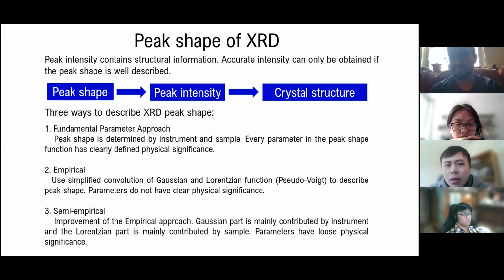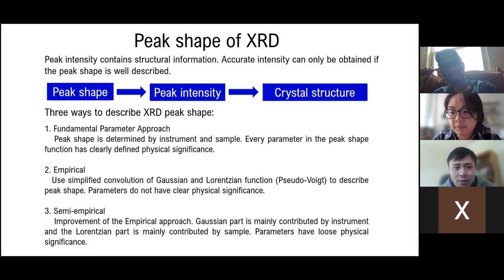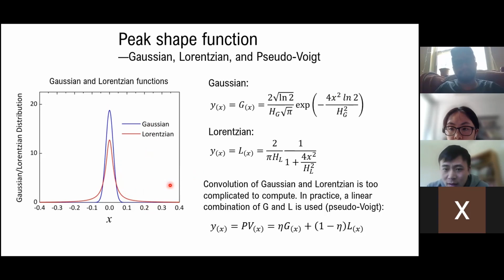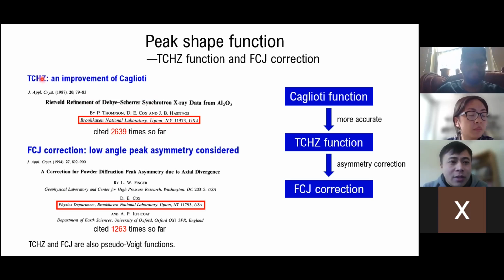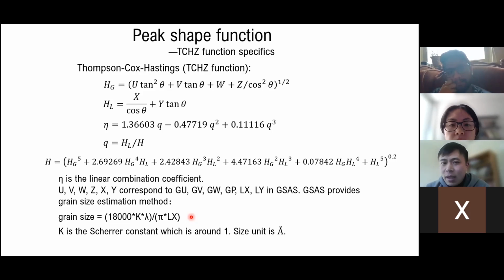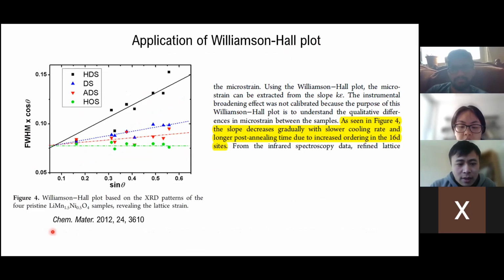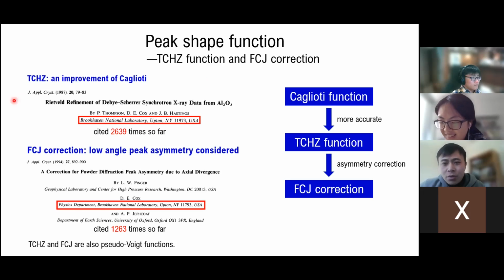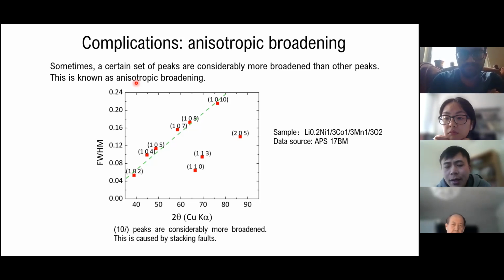XRD: Fundamentals on shape intensity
XRD peaks are described by shape functions, including physical, semi-physical, and empirical models.